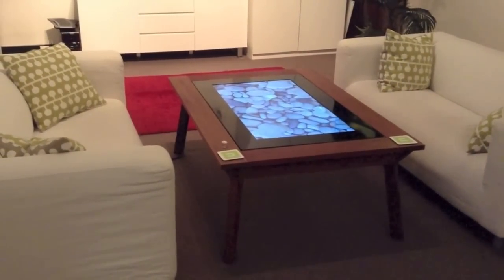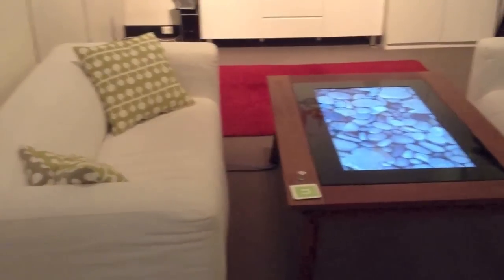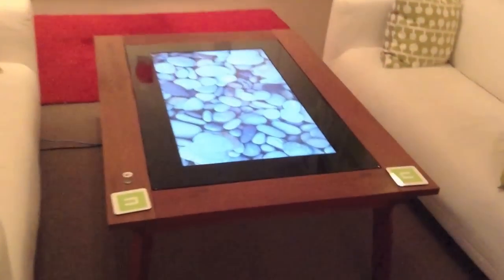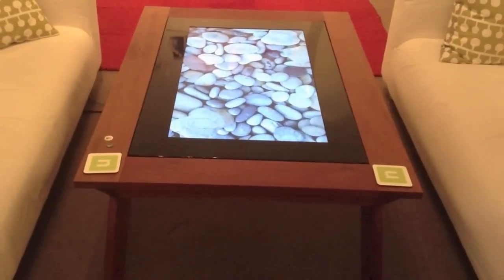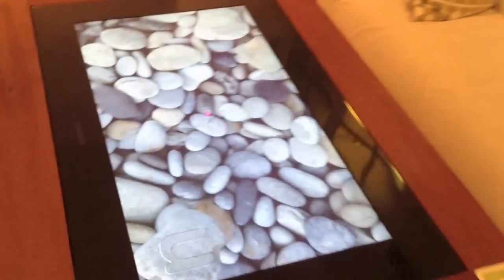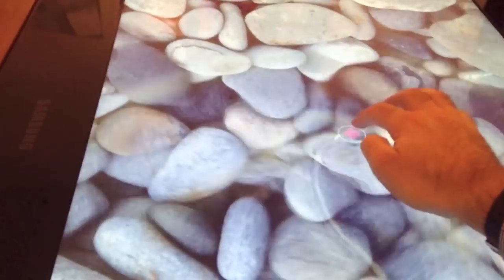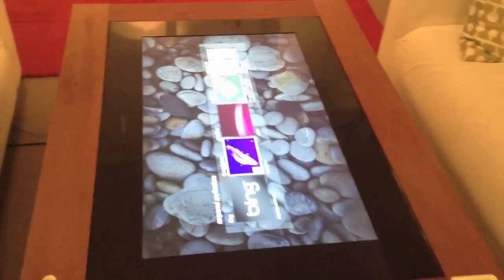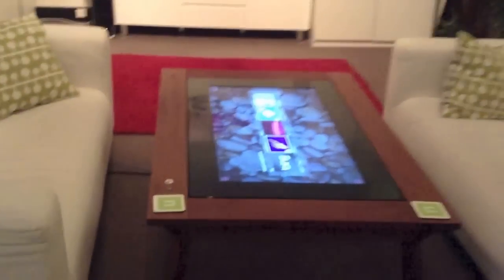Digital Coffee Table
See the the new coffee table in the nsquared lounge.If you are interested in a digital table solution please get in touch,